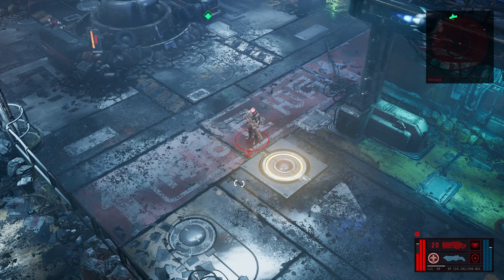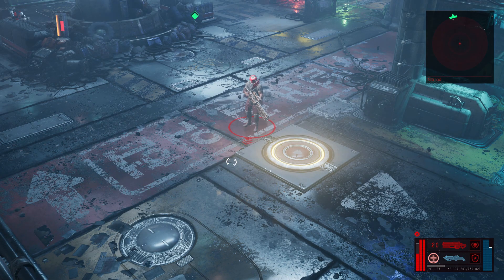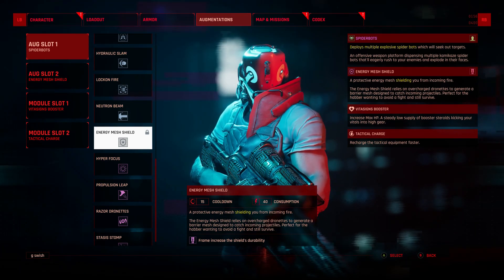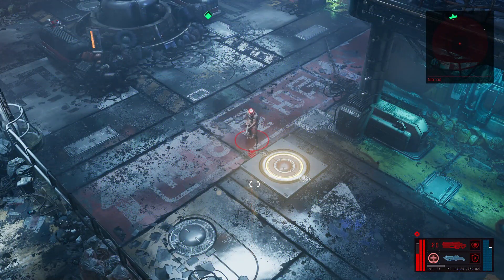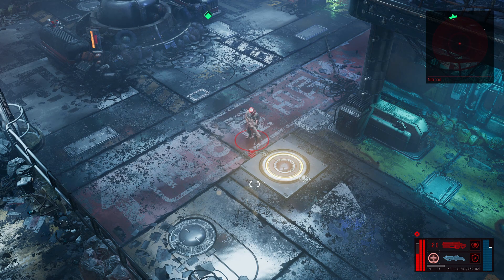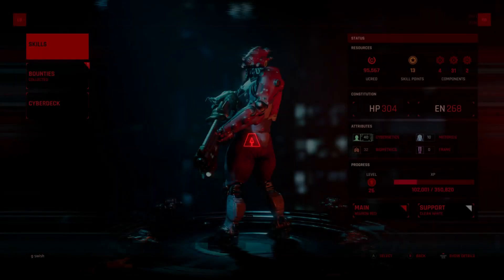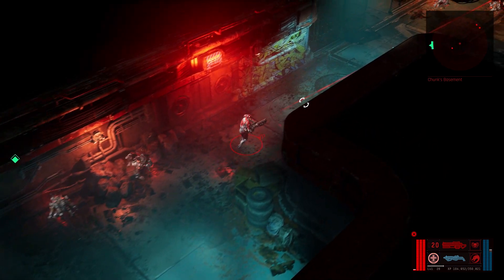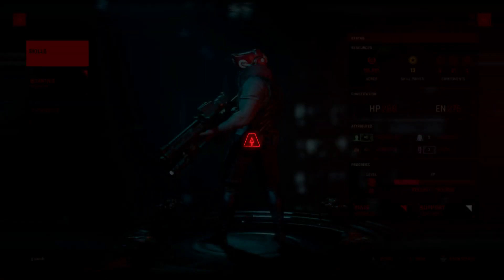The Ascent how to get energy mesh shield augmentation - location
Here is how you get your hand on the augmentation energy mesh shield.
this is where you can find it's location fast and easy to pick up this augmentation and put it on your character build...great for those tanky builds looking for some defense.